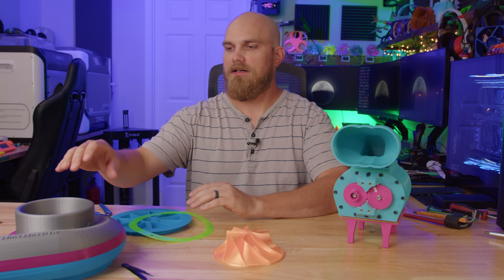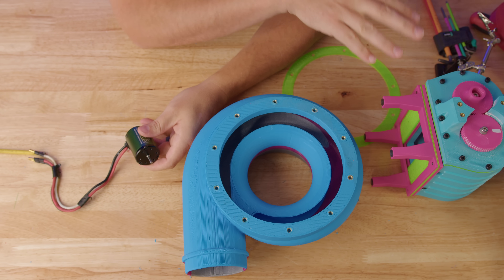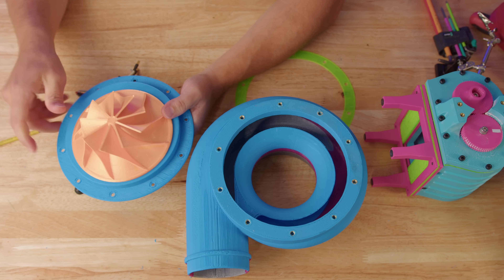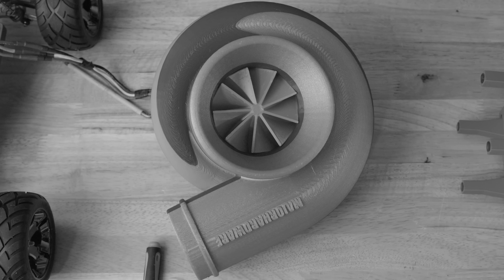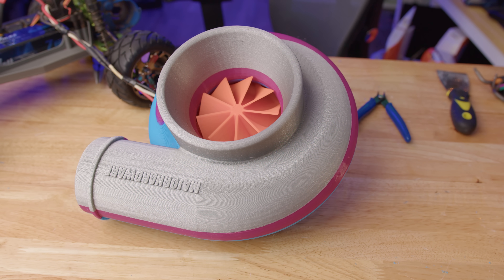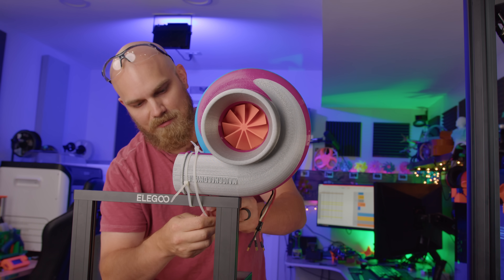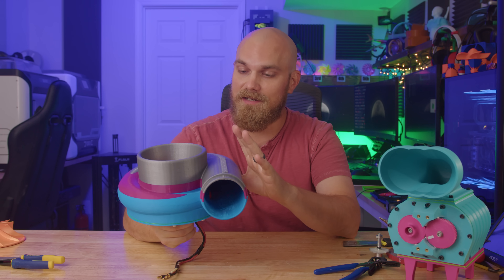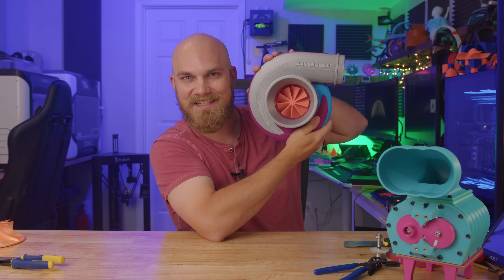I BUILT a MASSIVE ProCharger for my PC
Not long ago I created a Roots style supercharger. I wanted to connect it to my custom water-cooling loop radiator to see how well it did. It worked but it could be better, today I decided since I can’t make a turbocharger I would do the next best thing and make a Procharger “centrifugal supercharger”. After many many hours of printing it’s time to see if this massive ProCharger moves more air then my roots style supercharger.

Cameras used.
BlackMagic Pocket cinema 6k pro